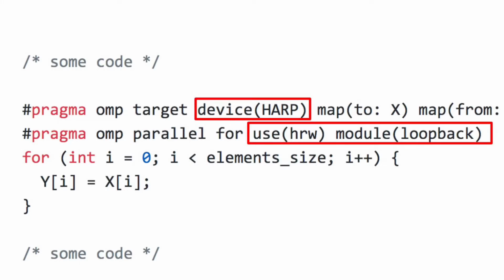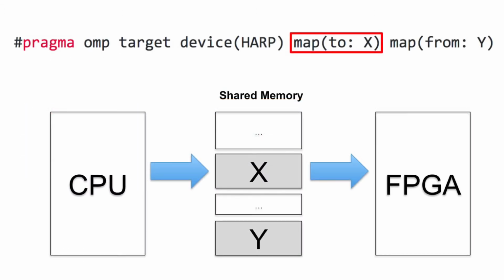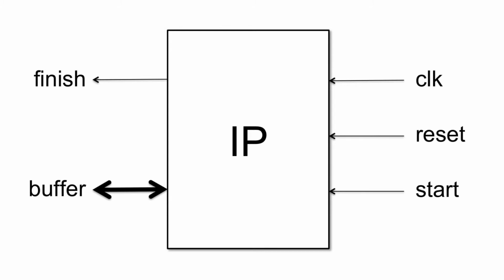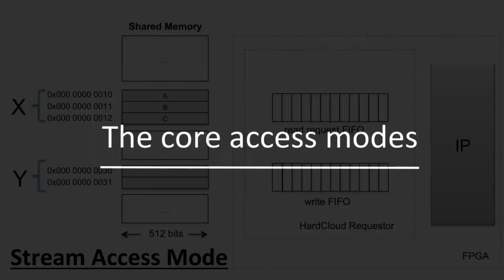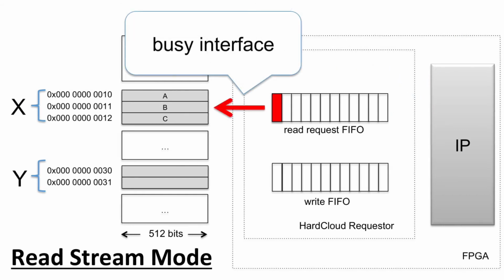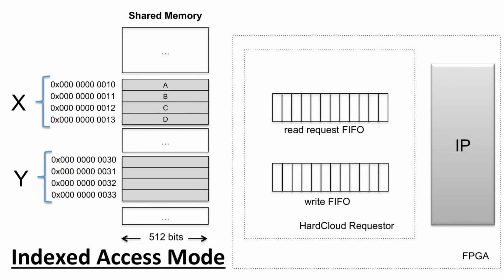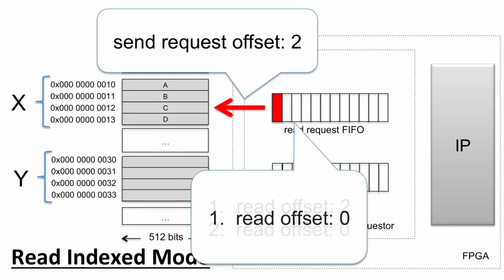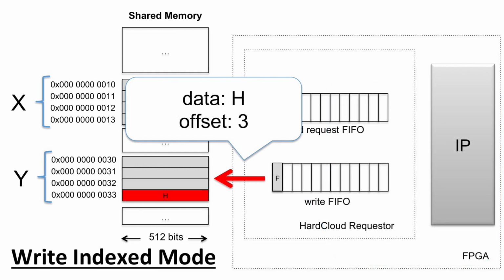HardCloud - FPGA as an OpenMP Offloading Device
This video explains the open-source project HardCloud.

In this context, we present HardCloud a novel and simple mechanism to offload computation to the FPGAs available in the Intel HARP2 platform. HardCloud extends OpenMP directives in such a way that the FPGA becomes just another OpenMP acceleration device that can be used directly from any user program.